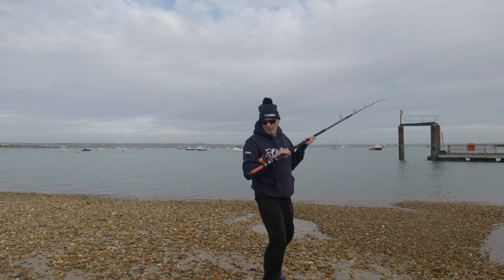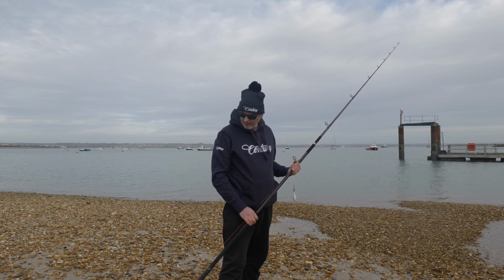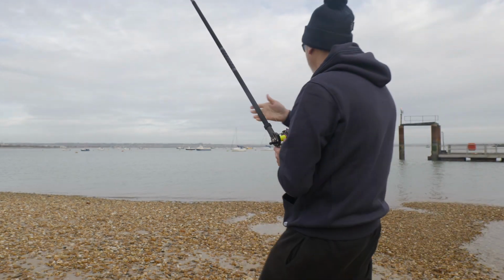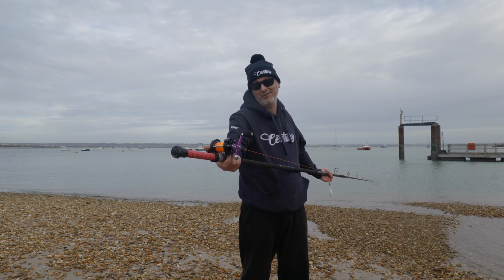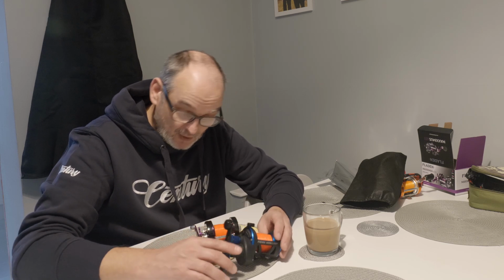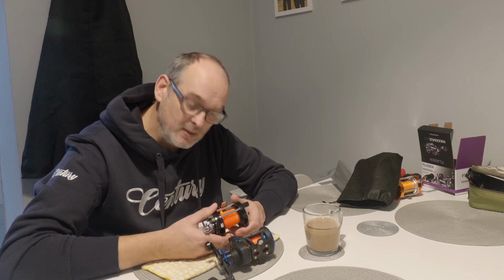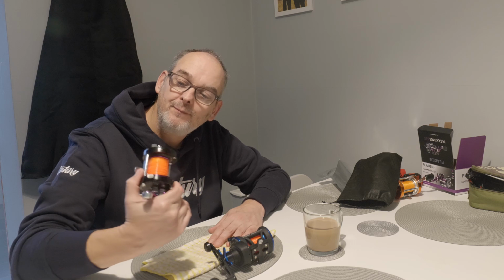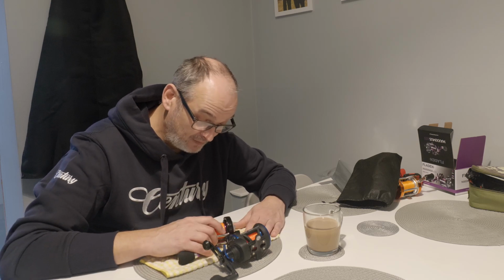Happy New Year - Fladen Maxximus 655 Reel Review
Finally a short break in the weather, and an opportunity to say hi, and try out some new kit.